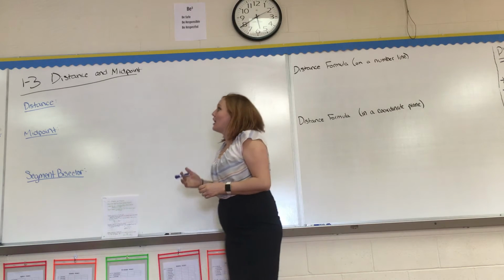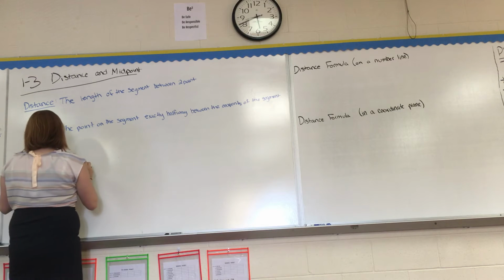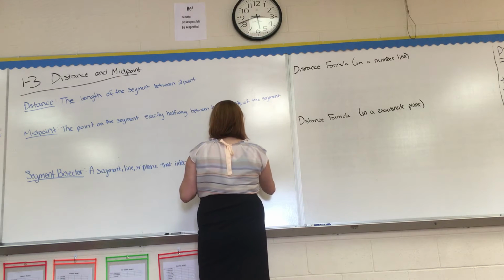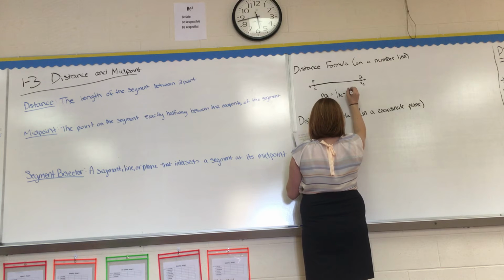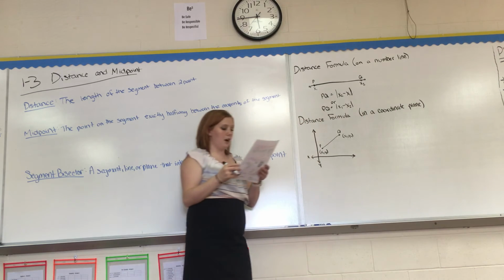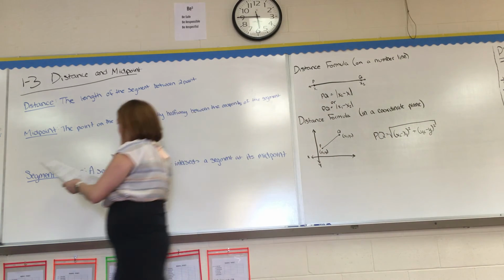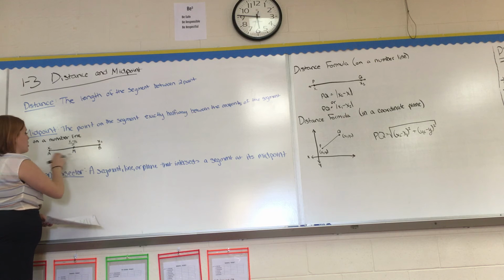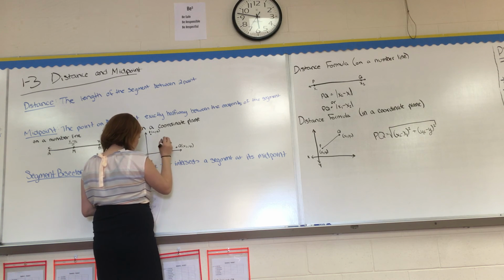1-3 Terms and Defintions